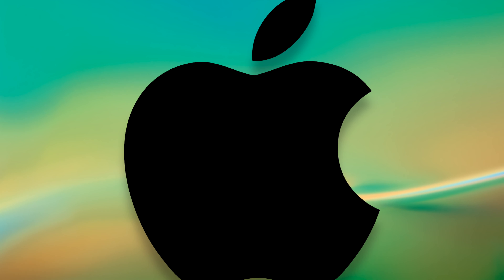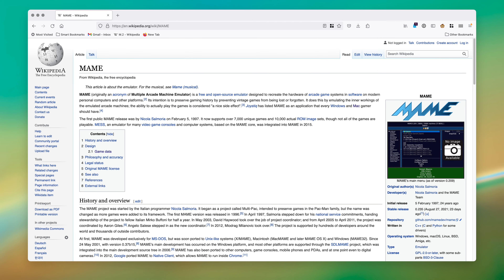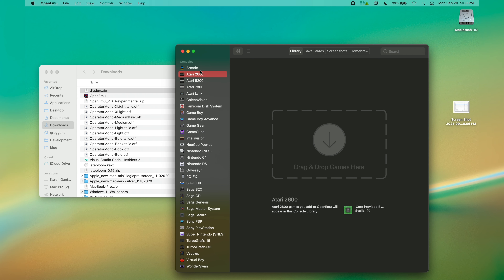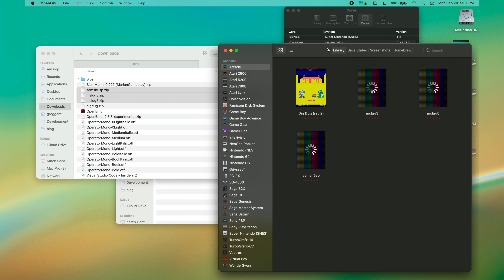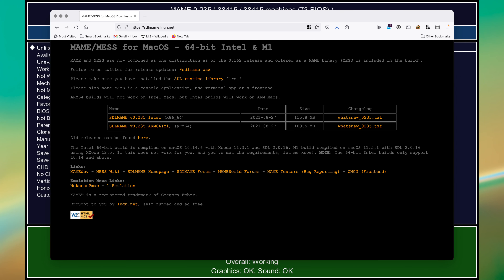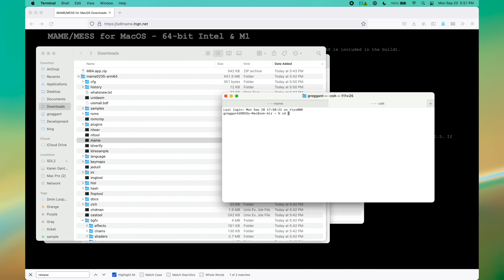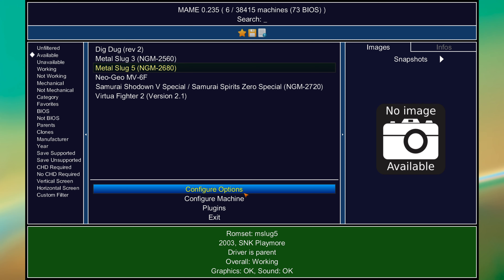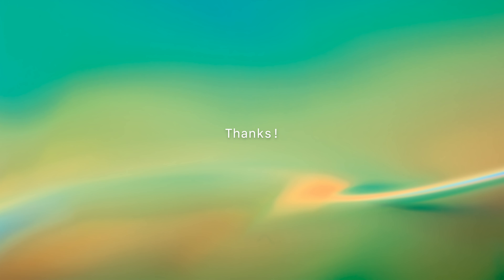Arcade & NeoGEO Emulation on Apple Silicon M1 and Intel x86 Macs (MAME)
Today I'm practicing "tutorial voice" in what's bound to be the least popular video I've made. MAME emulation has come a long way on the Mac after being stuck in a holding pattern of using version 0.149 from 2013. This means lots of new games are supported. Here are the two main vectors to get MAME up and running on a Mac today.  Also, OpenEMU will play most older consoles (NES, SNES/Super Famicon, Genesis/MegaDrive, Playstation etc)

0:00 Intro
1:19 OpenEmu
5:14 SDL Mame

Since this a tutorial / how-to I tried to play this video a bit more straight than my usual vids going for the boring narration so people can easily follow along. Subtitles manually corrected so they can be more easily read/translated.

Beer consumed:
Wander - Vanilla Emissary (2020)
I loved this beer the first time I had it, and it's pretty much a vanilla bomb that brings out that boozy burn that barrel-aged stouts can have, despite only being 10.1% ABV. The vanilla flavor leads in big and mellows to the nice whiskey barrel base with a bit of brown sugar. It's probably my favorite vanilla bourbon barrel-aged stout. I've had it, not too sweet—no off-steak sauce flavors.

Recorded on Olympus em-5 mkIII + DJI Ronin SC,  iPhone 12 Pro, Rode Go Wireless Mics (when it sounds bad), FocusRite Clarett + Cloudlifter + Shure sm7b (when it sounds good) in Cubase.
Edited in FCPX, Motion, Pixelmator Pro via Mac Pro 7,1. Music by me.